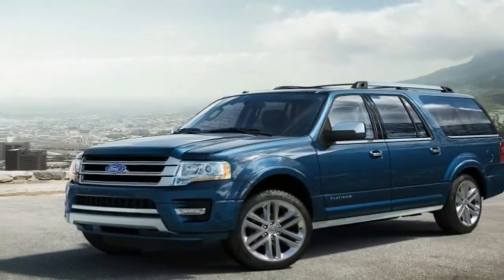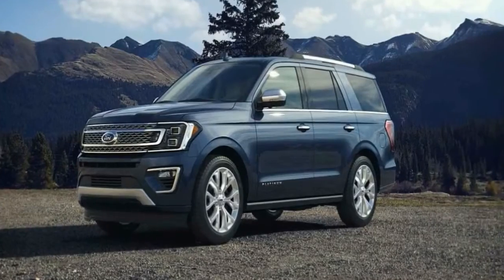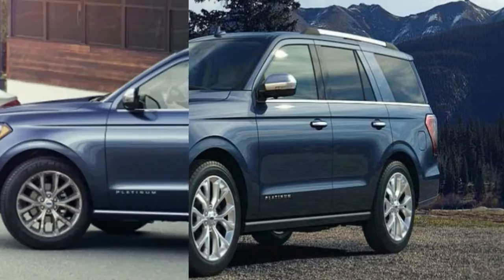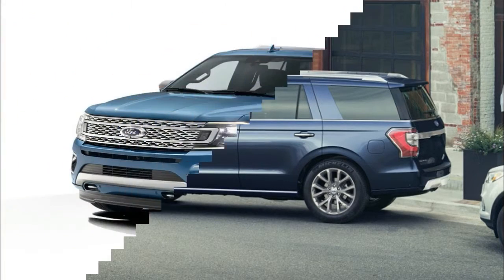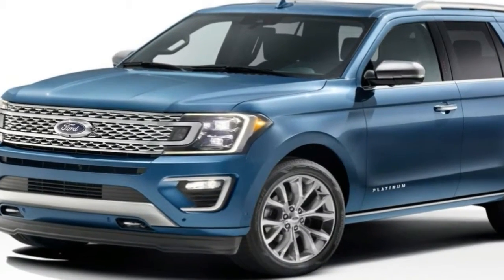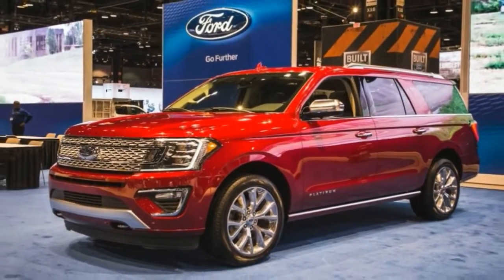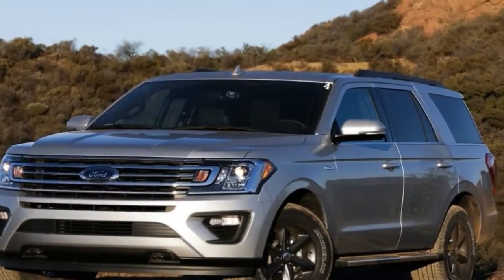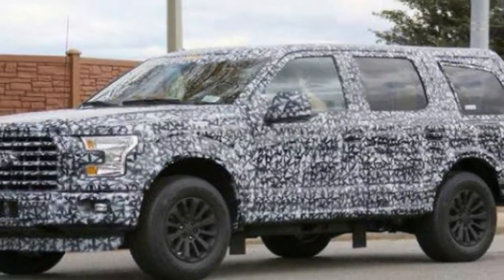Hot News !!!! 2018 Ford Expedition Exterior Overview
Hot News ! 2018 Ford Expedition Exterior Overview - An updated EcoBoost 3.5-liter twin-turbo V-6 with more power and torque will power the 2018 Expedition and the six-speed automatic has been replaced by a new 10-speed unit that first saw duty in the F-150 Raptor. Expect the 2018 Expedition to be able to tow more payload and have a larger cargo capacity than the SUV it replaces.

Available features include leather upholstery, Ford’s Sync 3 infotainment system, Apple CarPlay and Android Auto compatibility, a wifi hot spot, a rear seat entertainment system, a 12-speaker B&O Play sound system, a panoramic sunroof, and a new advanced cargo manager that features a shelf that lets owners customize the space behind the third row.

██████ GET DAILY UPDATES! NOW! ██████